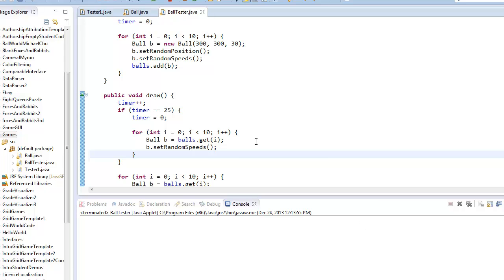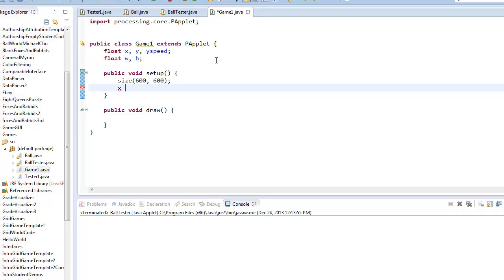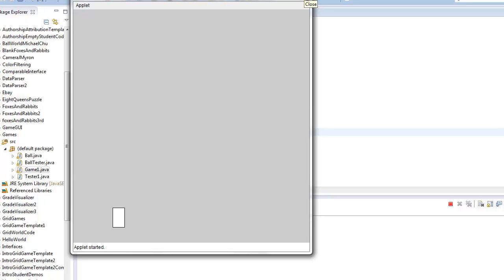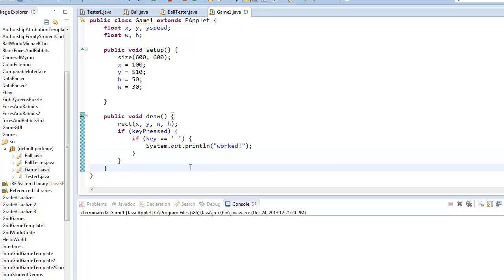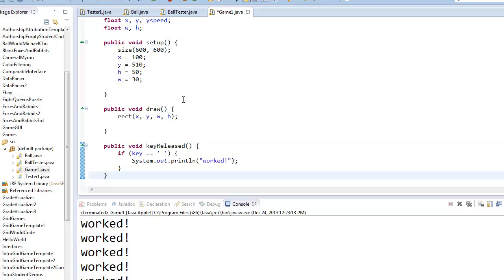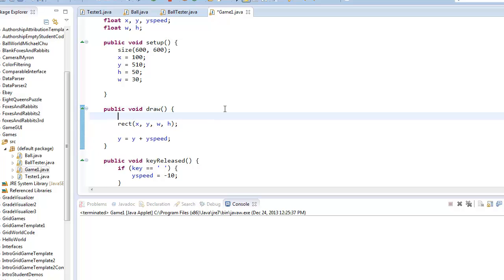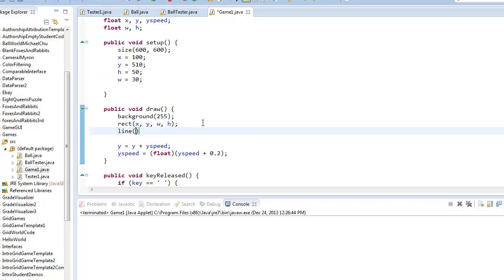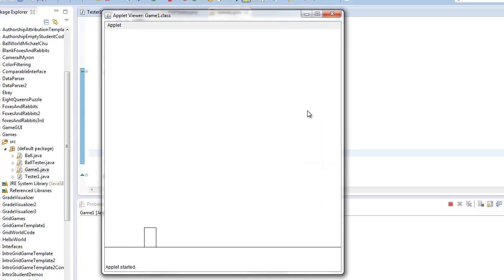Game 1 - Part 1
Tutorial for creating a simple object avoidance game in Java using Processing.